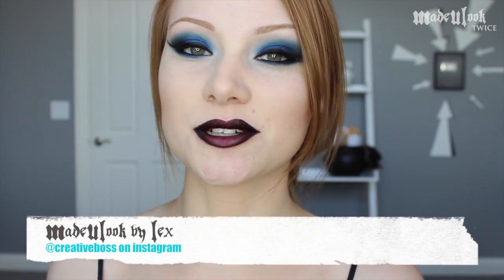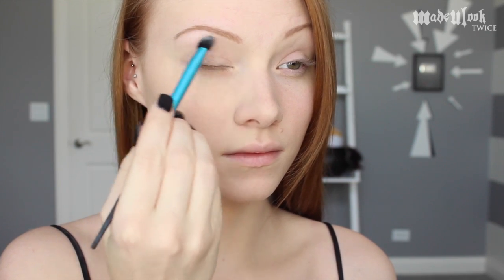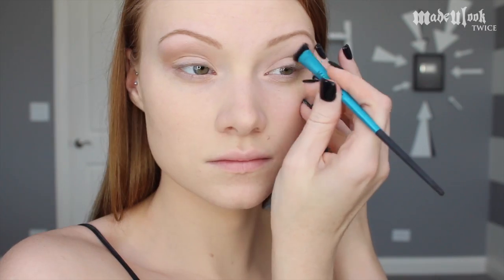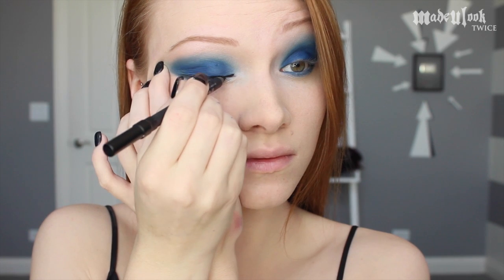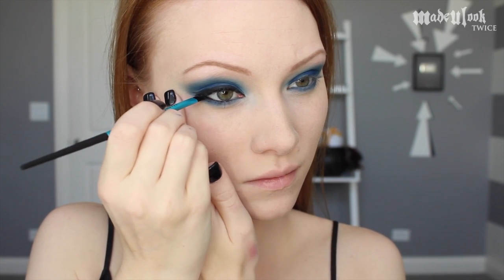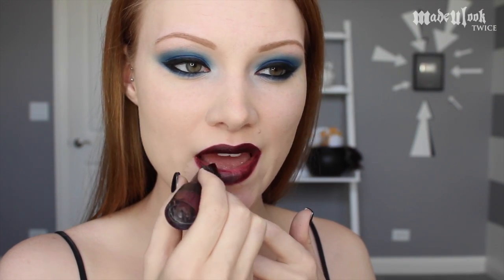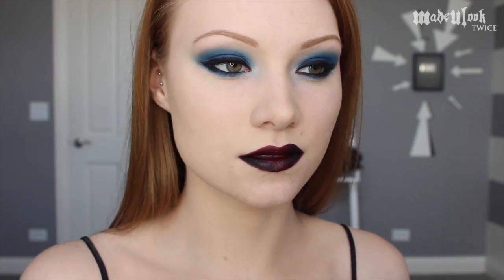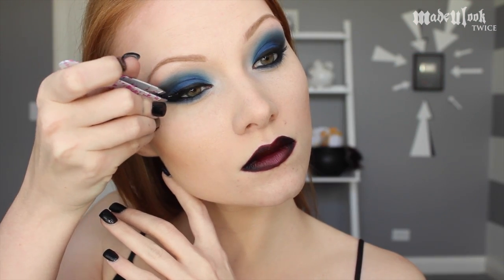Wearable Fourth of July Makeup Tutorial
Type these into Google to find out where you can purchase each near you!

Products Used:
BH Cosmetics Take me to Brazil Palette (navy blue, white, black)
Urban Decay Eyeliner (Perversion)
Kat Von D Lipstick (Homegirl)
MAC Lipliner (Raisin)

Song Title(s): First to Last
Find these songs on: YouTube Creator List